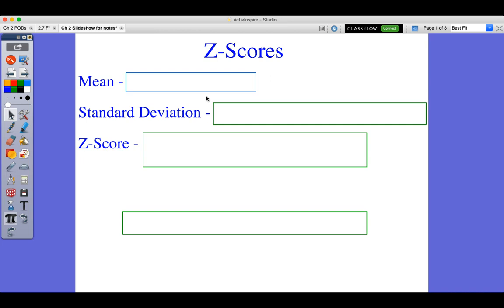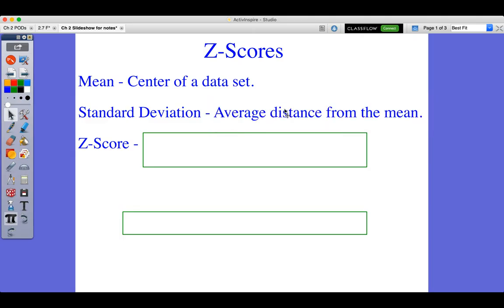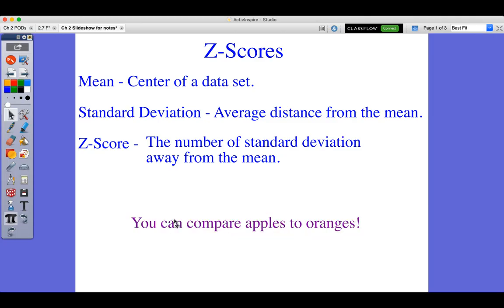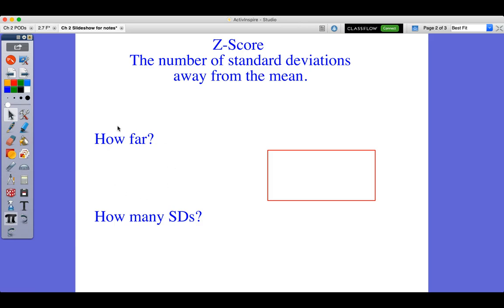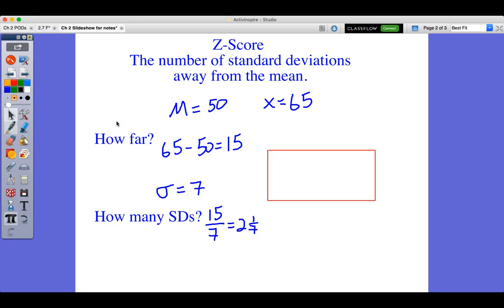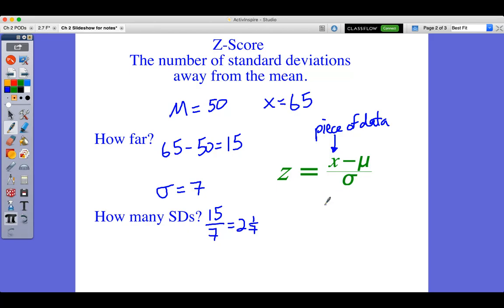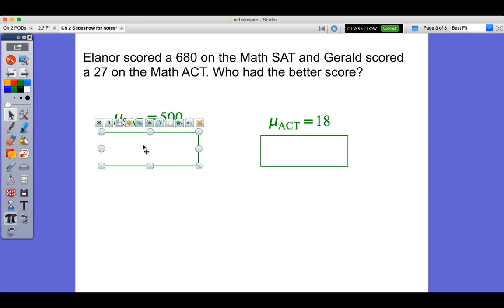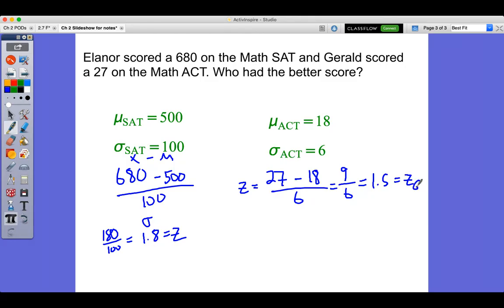2 1 1 Z Scores